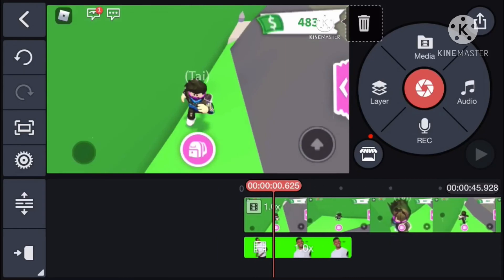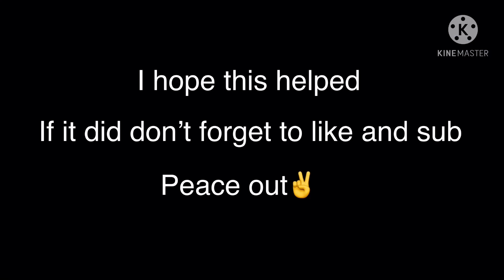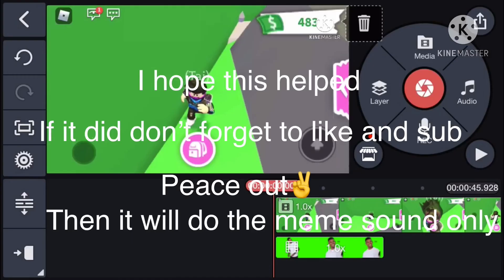How to Add sound affects to videos with KineMaster! (iPhone / iPad)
How to add sound affects to videos with KineMaster!

Today I showed you how to add sound affects for videos. You can do it for iPhone or iPad but I’m not so sure about android.